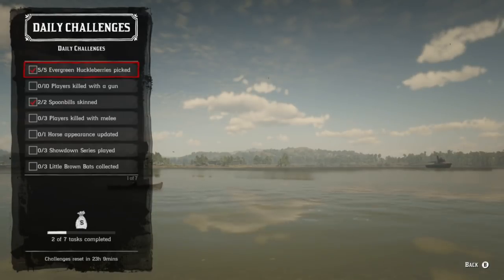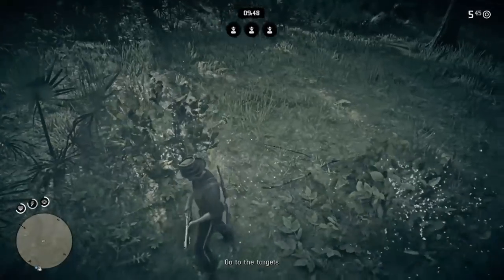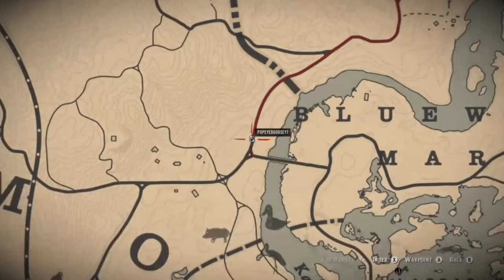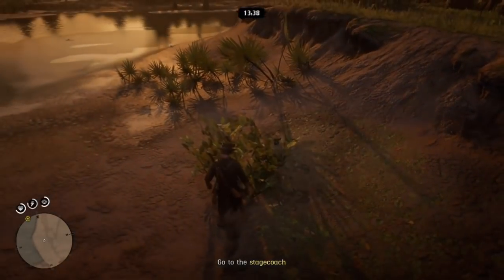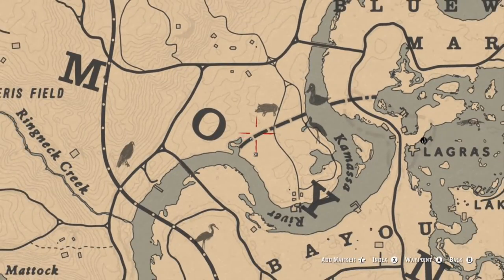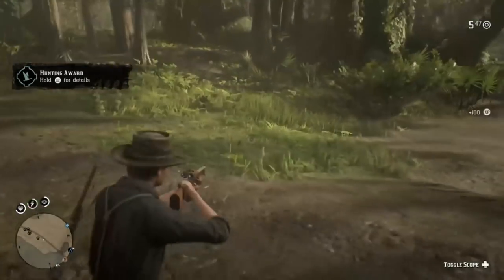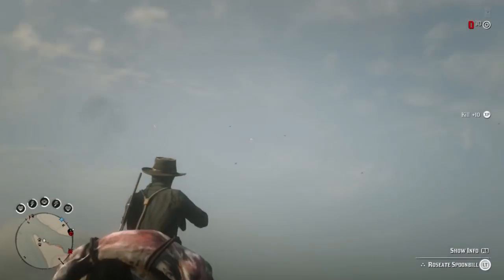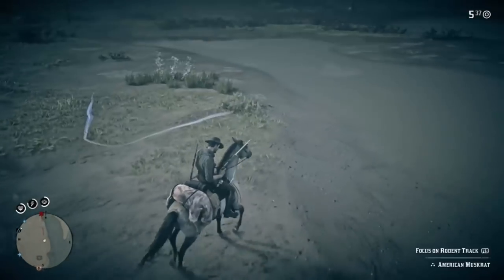DAILY CHALLENGES EVERGREEN HUCKLEBERRY SPOONBILLS SAME LOCATION PLUS BATS Red Dead Online